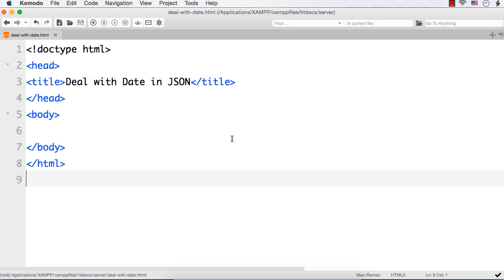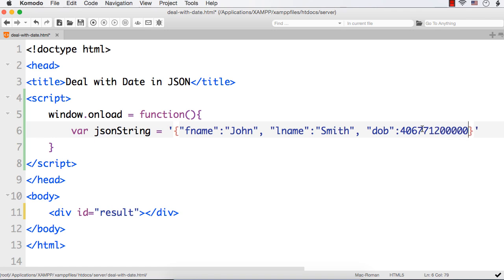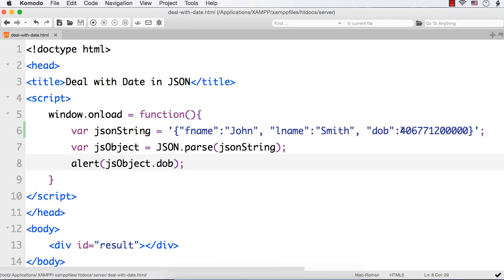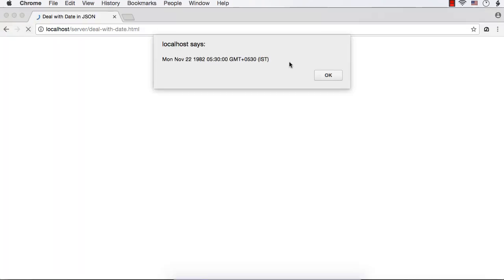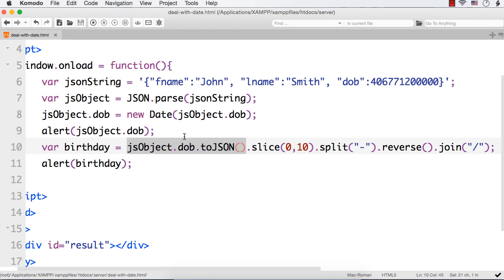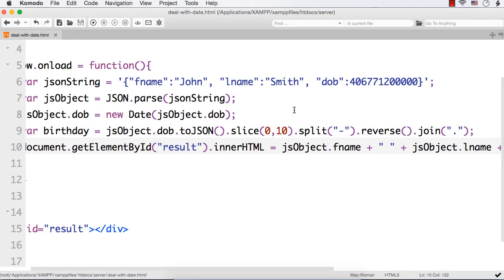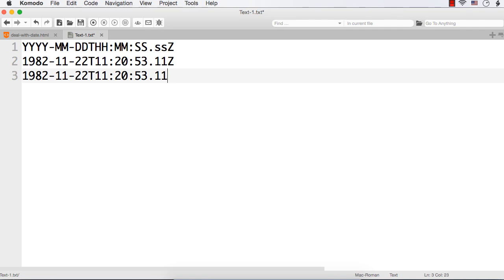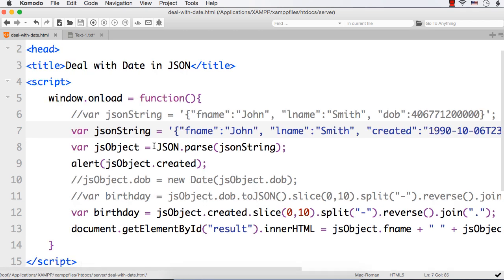How to Deal with Dates in JSON - ISO 8601 Date and Time Format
JSON in Action: Build JSON-Based Applications

JSON does not support date as a data type. But you might have to exchange date information such as birthday, created date, date of expiry etc as part of JSON. In this video, you will understand how to deal with date information in JSON. You can use ISO 8601 date format which is an internationally accepted date interchange format to specify date information.